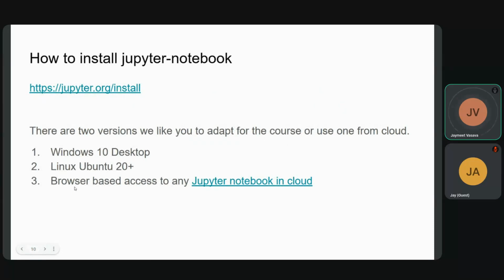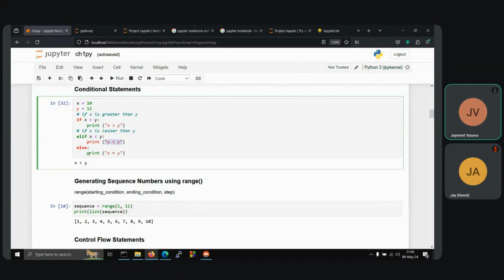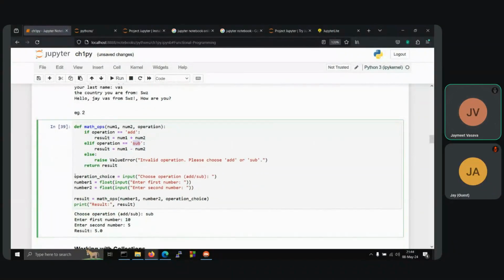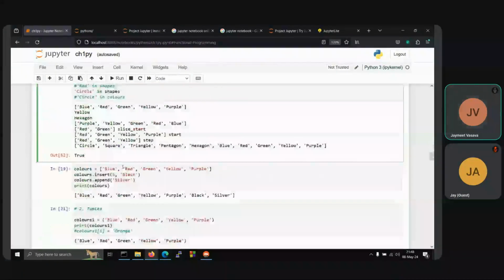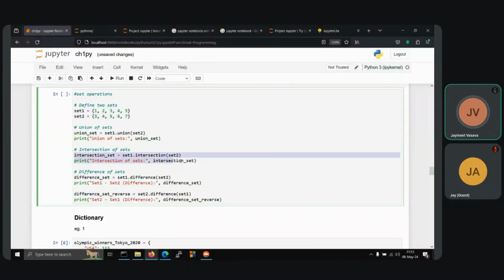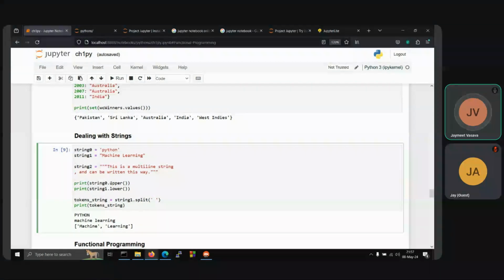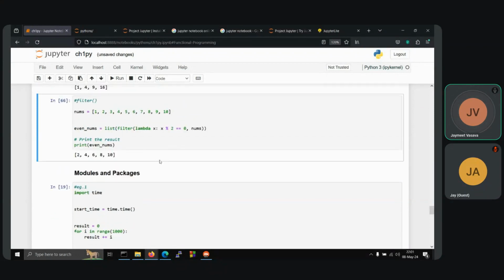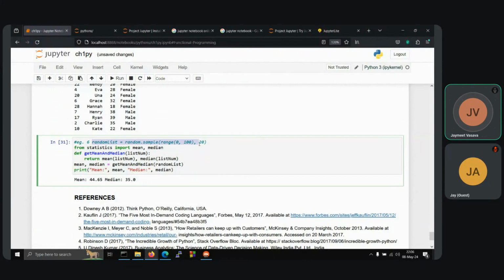PGD AI Machine Learning using Python Session 1 1 Jupyter Notebook and Language Constructs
Machine Learning using Python needs some IDE or Command Line tools and here we have  Jupyter Notebook either on Windows 10 or Linux Ubuntu 20.+ LTE versions with Python to cover the practical aspects of coding and learning. This laso cover some simple Control , branching and data types needed to use in Machine Learning models and pipelines. With this introduction Session 1 1 we get on to ML using Python from next session.